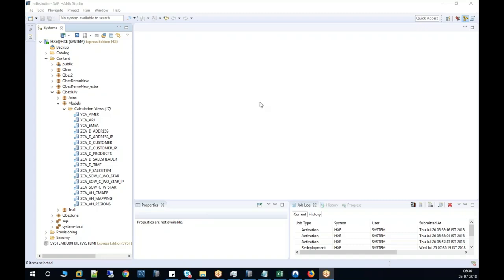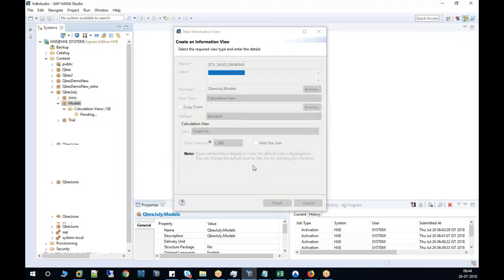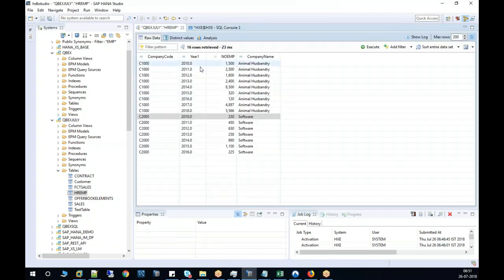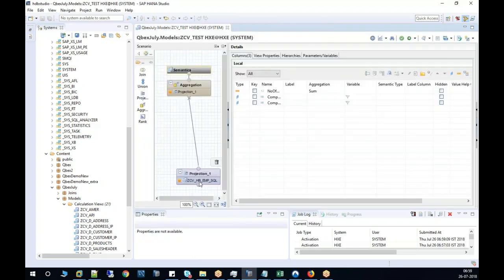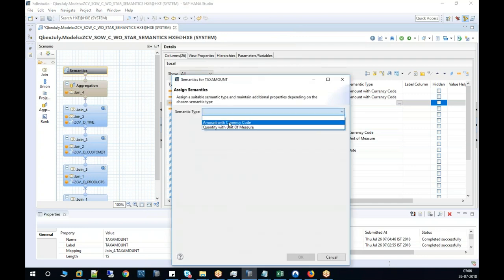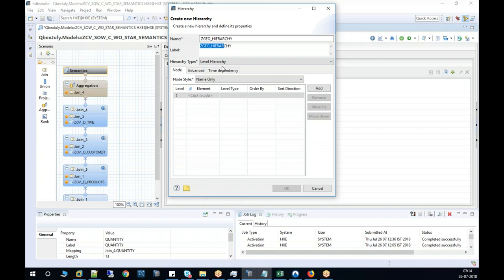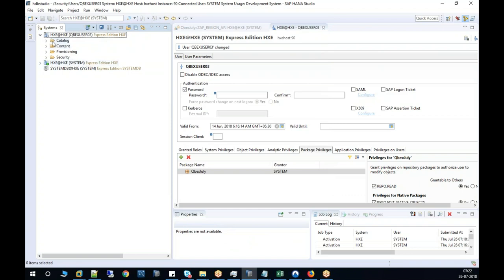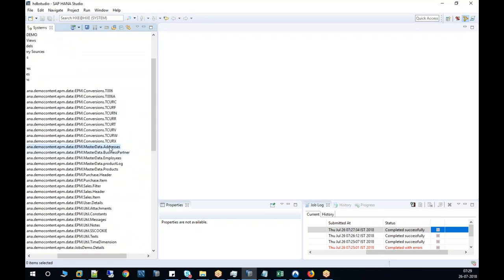15 - Union, Rank, Currency & Unit Conv, Hierarchies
Union, Rank, Currency & Unit Conv, Hierarchies